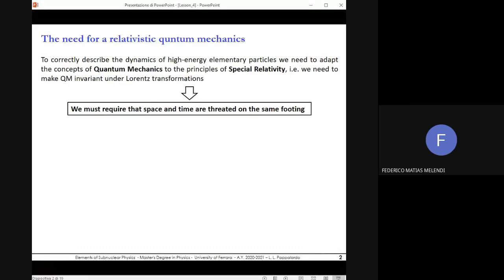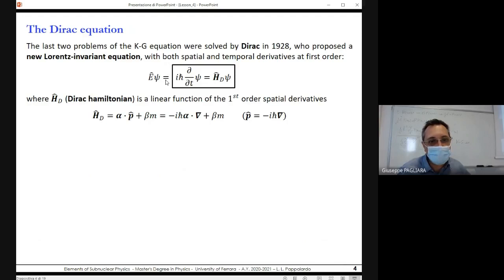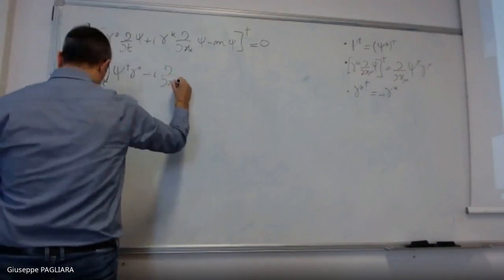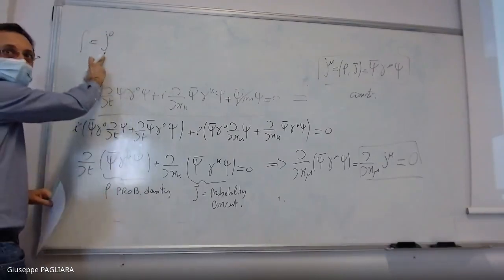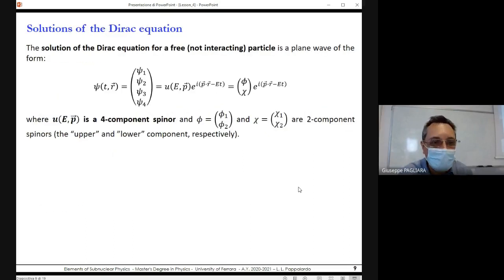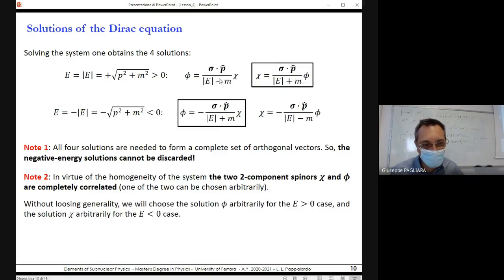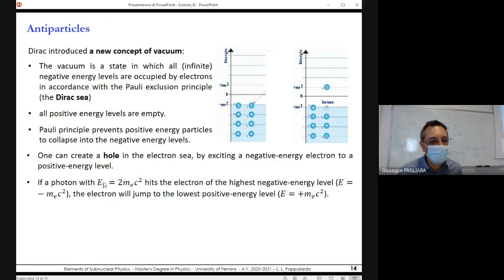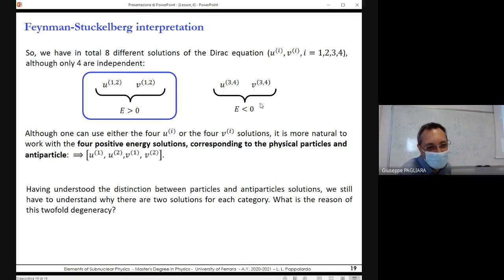Elements of subnuclear physics (04-03-21)